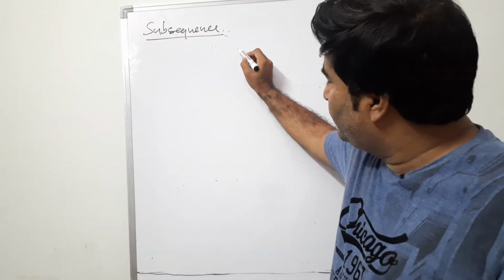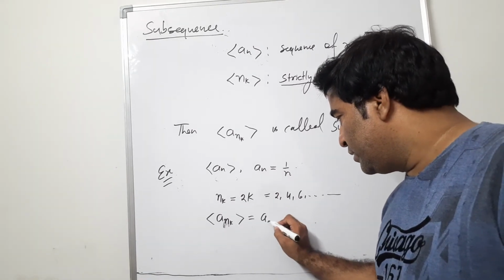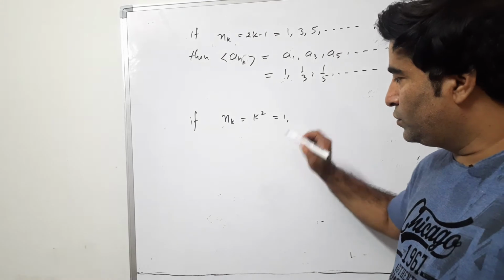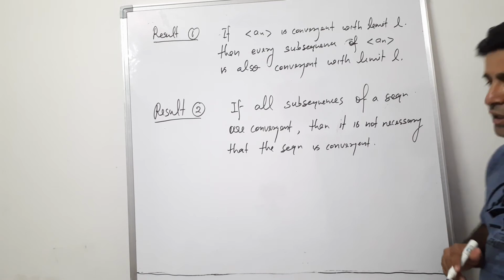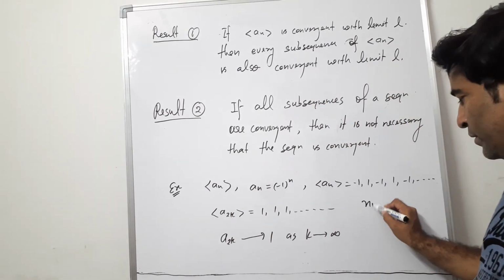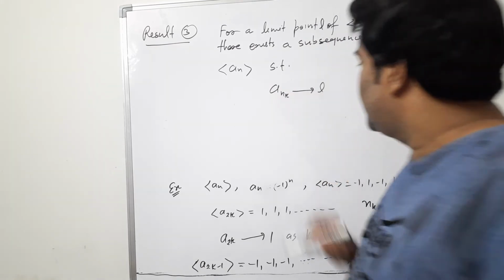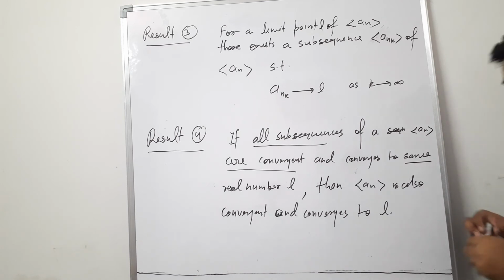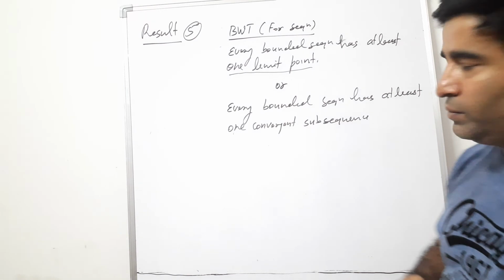L8 Part 1 (Real Sequences)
In this video lecture we have discussed about Subsequence of a sequence and its related results